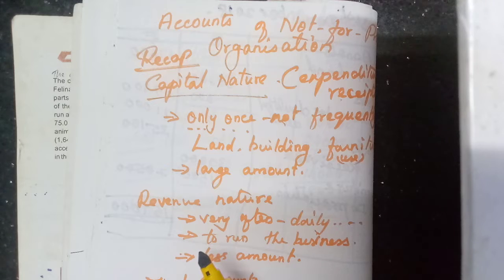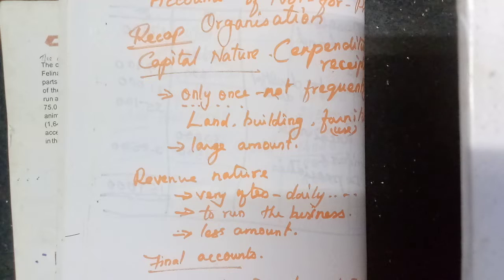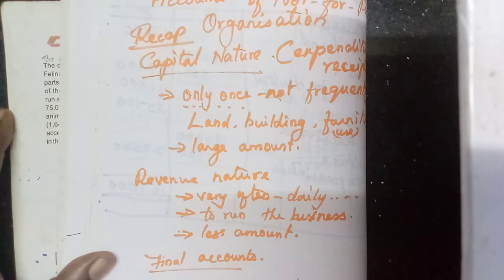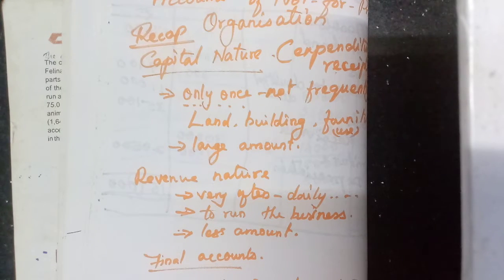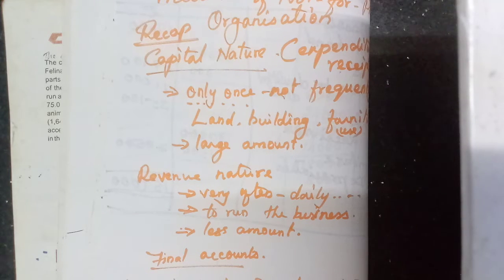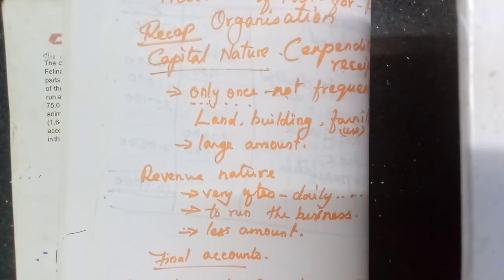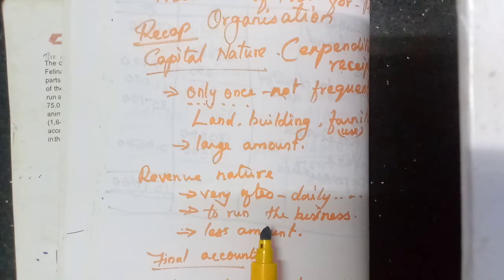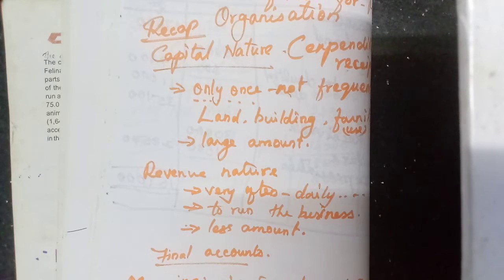Grade XII Accountancy - Accounts of not for profit organization - 20 - 01 - 2022 7.00a.m.